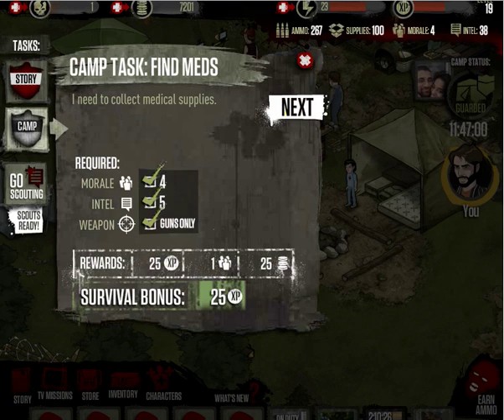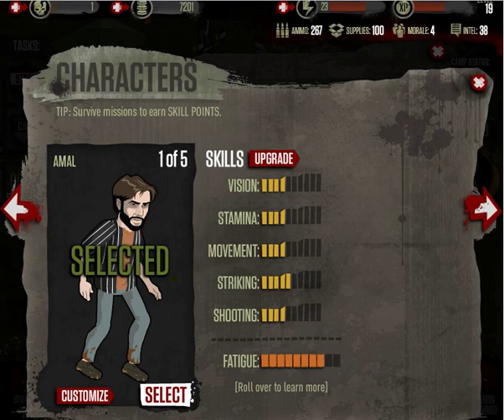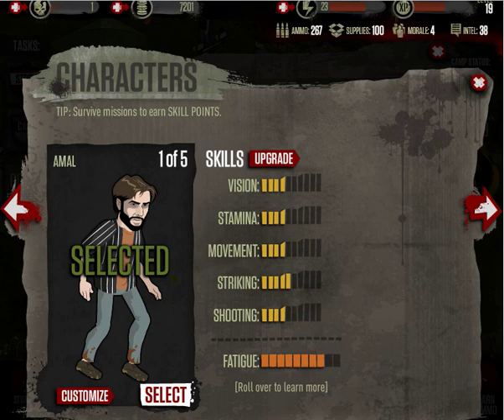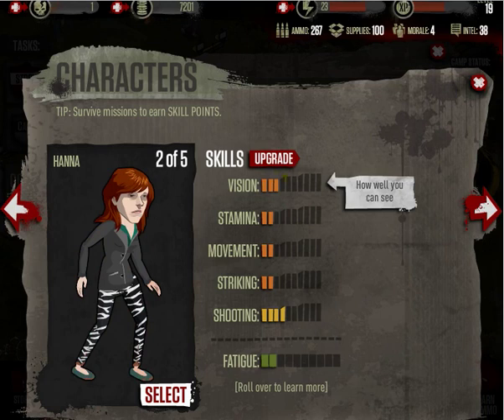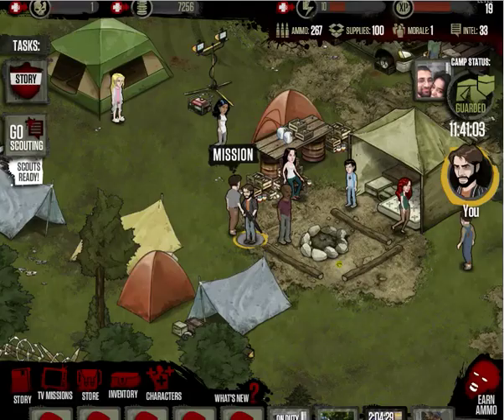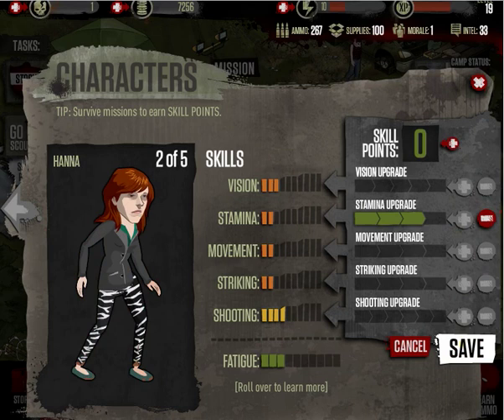The Walking Dead Facebook Social Game AMC - Tips & Tricks #5 (Sneak Attack)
In this video, I show you how to sneak up on walkers, and I mean right behind them without them knowing you are there.